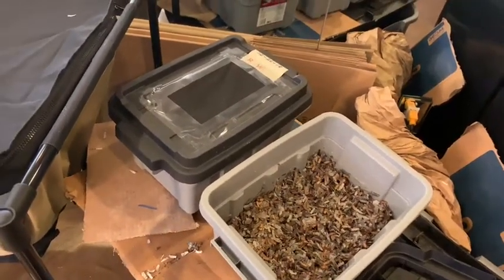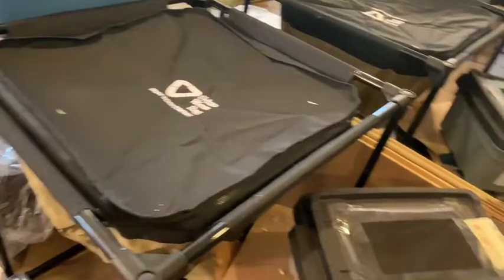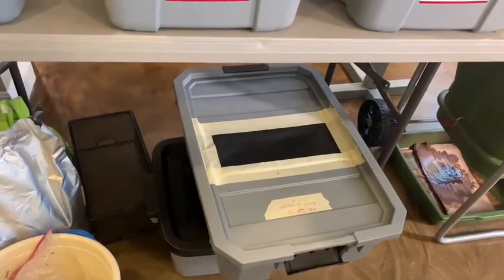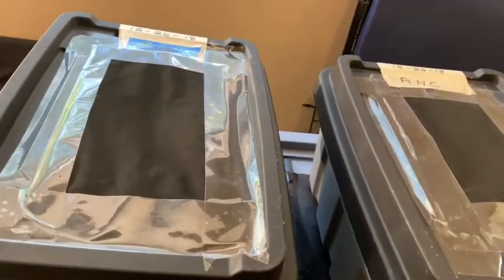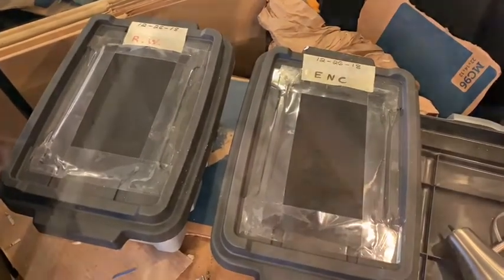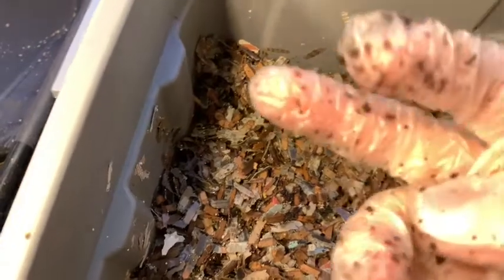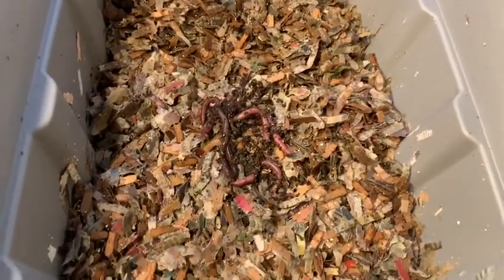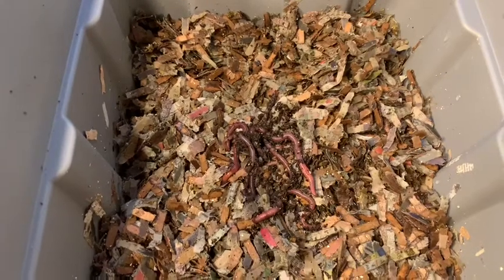I’m beyond heartbroken.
The Mating Game experiment 2.0